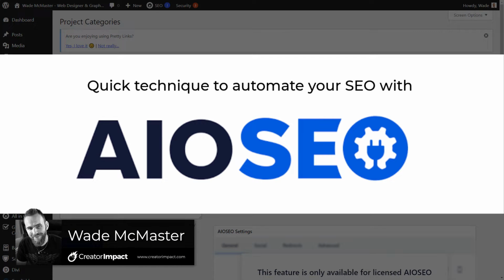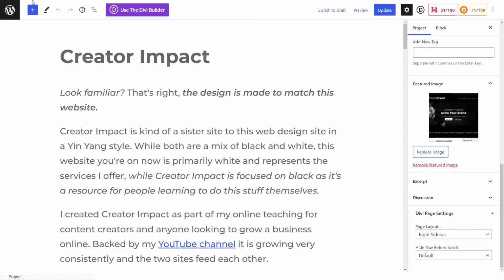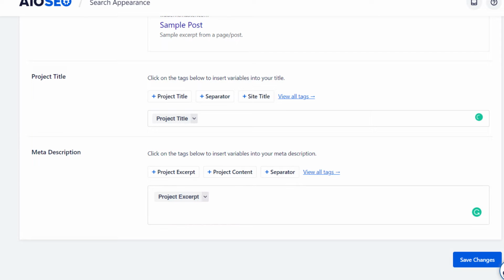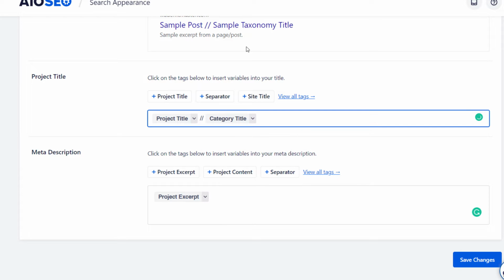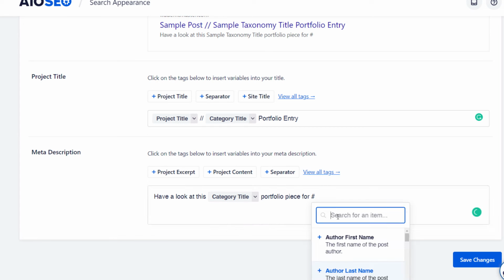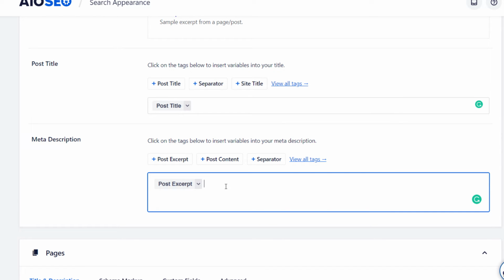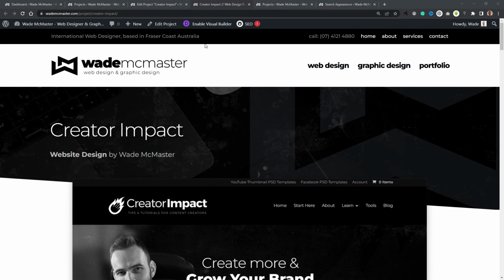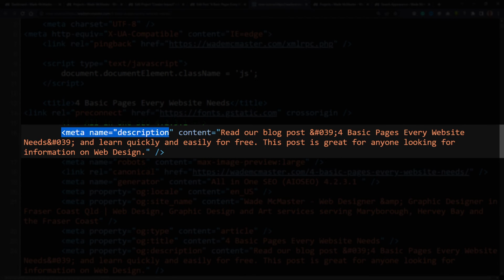Automate SEO in WordPress (with All in One SEO!)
Learn how to automate SEO in WordPress using the All in One SEO Pack plugin with this WordPress SEO Tutorial that show you how to set your title and description dynamically and automatically.

Learn how to scan and optimize your pages using All In One SEO's SEO scanner:

--- ⚒ // TOOLS // ⚒ ---

 🔗BEGINNER COURSE
Build a website, set up your presence online and start earning money:

// CREATOR IMPACT

AIOSEO (All in one SEO) pack plugin is one of the top wordpress seo plugins out there for auto SEO, and it has a free version which works exceptionally well. I cover how to get start with the All in One SEO settings, and initial setup throughout this video tutorial.

Learn how to set up meta titles, descriptions with SEO automation and other key SEO areas quite easily.

So check out video to learn how to use all in one seo pack in wordpress.

// TIMESTAMPS
0:00 - Intro
0:26 - Installing the plugin
0:48 - Setup Wizard
5:37 - Touching on General Settings
8:08 - Search Appearance / Post & Page Meta Settings
17:56 - Social meta Data
18:42 - Sitemaps
21:03 - Meta Data on Individual Posts & Pages

// CREATOR IMPACT